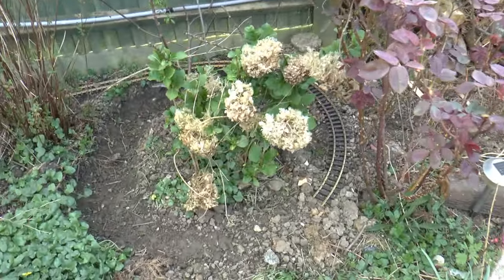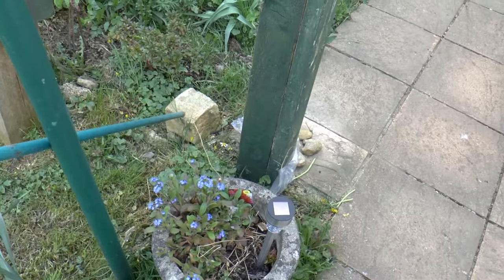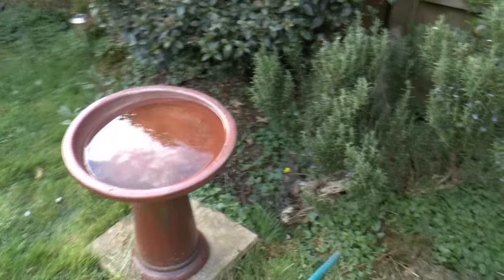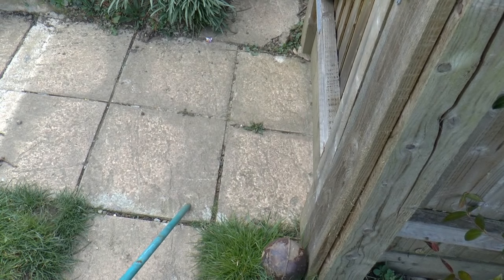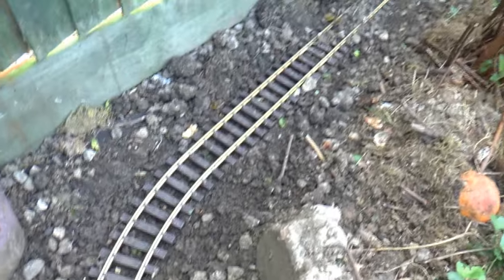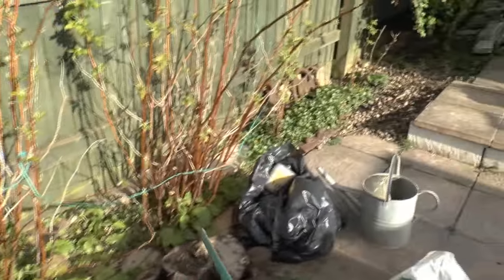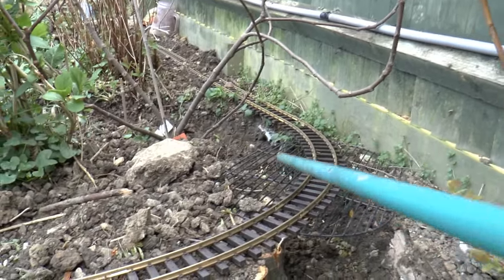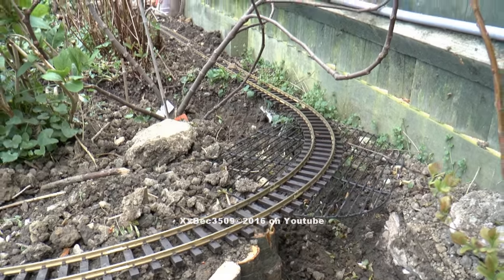G scale garden railway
My G scale garden railway
video 1
My name is Sean and I have over 826 Steam train and other railway videos and other videos filmed using my Panasonic FullHD HC X920 3mos camcorder and I use Sony Vegas pro to render and edit my films.
My videos are all free to watch on YouTube. Please feel free to browse my videos mainline steam trains from Isle of Mann and England, Steam railways in Wales and other railway related videos including steam trains from Poland, Australia, Italy and France Czech Republic, Sicily. East Somerset Rail, East Somerset Railway,